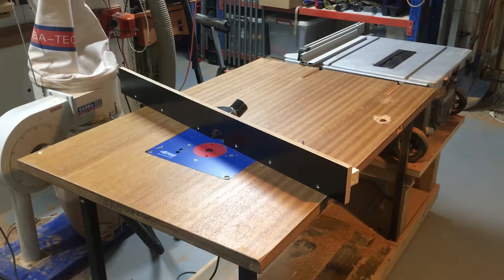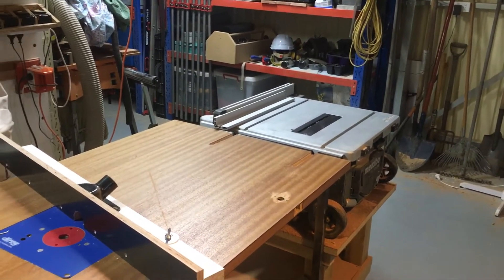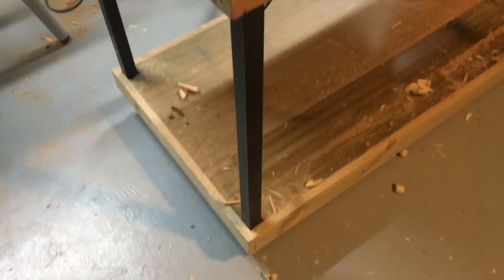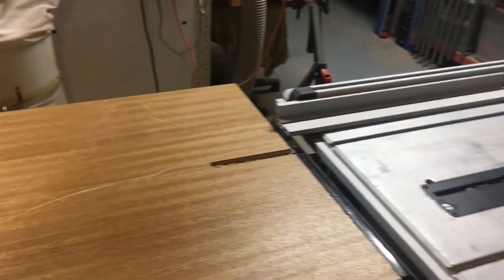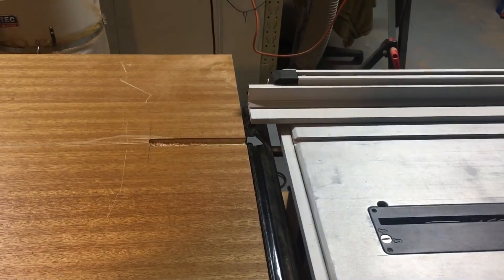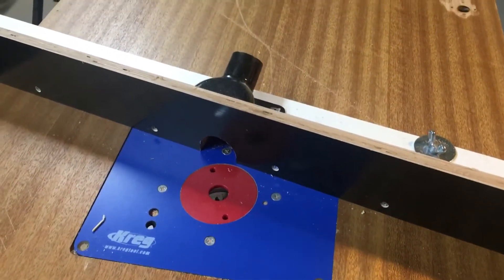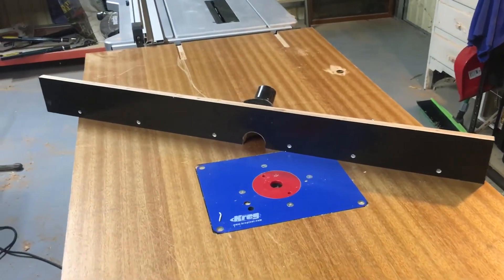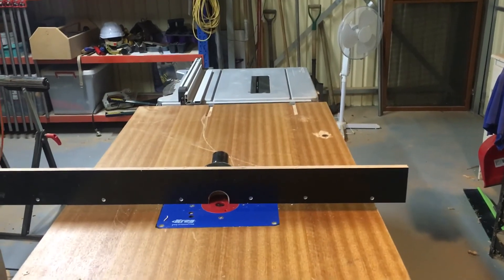Mobile assembly, saw and router table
My mobile work bench with saw and router table using an old solid door, a metal frame from a table, some 2x4 lumber and 4 castors. If you can’t find a door cheaply, a second hand laminex benchtop will also do very nicely.